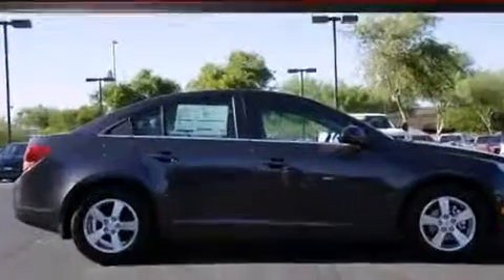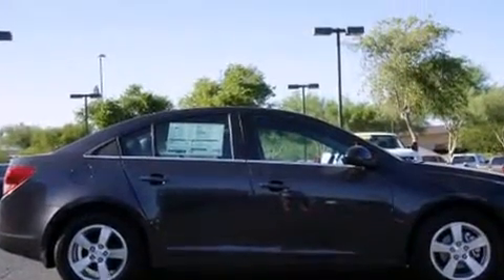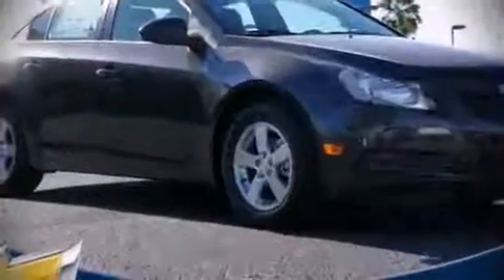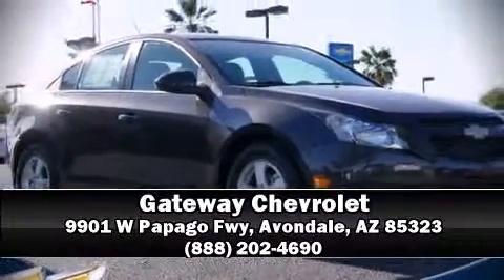2013 Chevrolet Cruze 1LT Auto in Avondale, AZ 85323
Gateway Chevrolet
9901 W Papago Fwy

Climb inside the 2013 Chevrolet Cruze. This 4 door, 5 passenger sedan will allow you to take command of the road with confidence! It features an automatic transmission, front-wheel drive, and an efficient 4 cylinder engine. The engine breathes better thanks to a turbocharger, improving both performance and economy. Comfort and convenience were prioritized within, evidenced by amenities such as: delay-off headlights, 1-touch window functionality, variably intermittent wipers, an outside temperature display, tilt steering wheel, power door mirrors, and cruise control. Premium sound drives 6 speakers, providing you and your passengers a sensational audio experience. Passenger security is always assured thanks to various safety features, such as: dual front impact airbags with occupant sensing airbag, head curtain airbags, traction control, brake assist, ignition disabling, onStar, and ABS brakes. This car was designed with safety in mind, allowing you to drive with even greater assurance. We have a skilled and knowledgeable sales staff with many years of experience satisfying our customers needs. We'd be happy to answer any questions that you may have. Stop in and take a test drive!